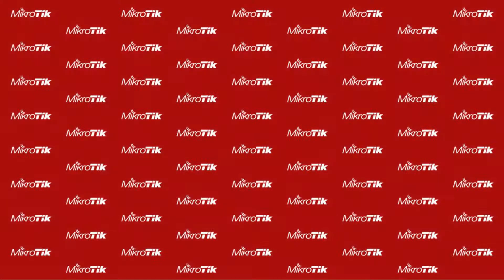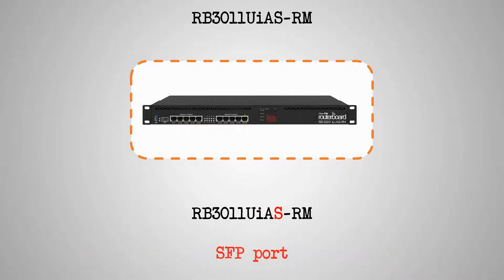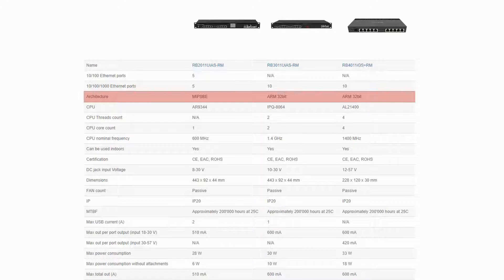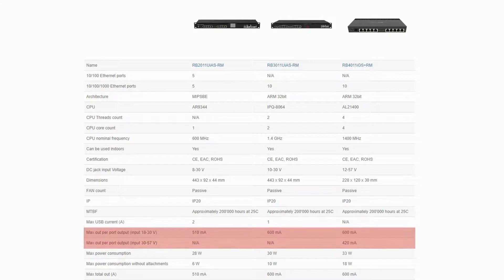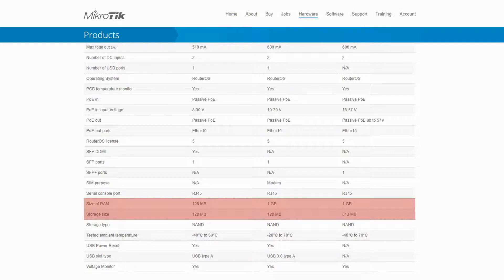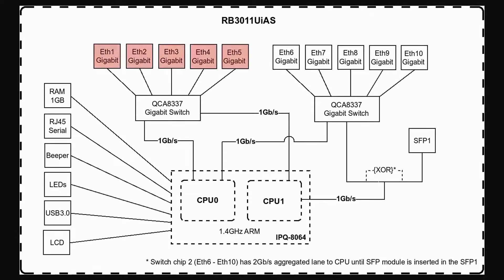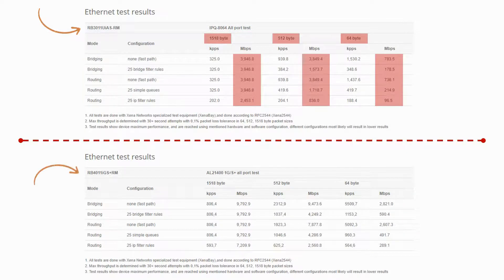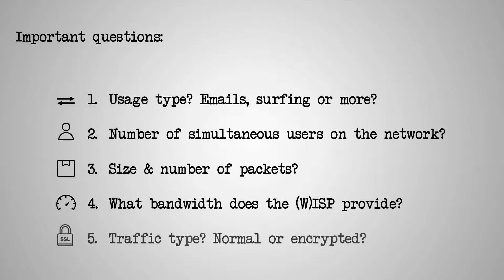MikroTik Hardware - Session 3: RB3011 & RB4011 Ethernet Routers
MikroTik's RB3011 and RB4011 are highly capable ethernet routers that come with 10 gigabit ethernet ports, dual- and quad-core CPUs, hardware encryption features, and a reliable CPU traffic distribution that ensures the smooth and unfailing operation of any network. The third session of our MikroTik Hardware series provides you with a review of these two highly effective ethernet routers.